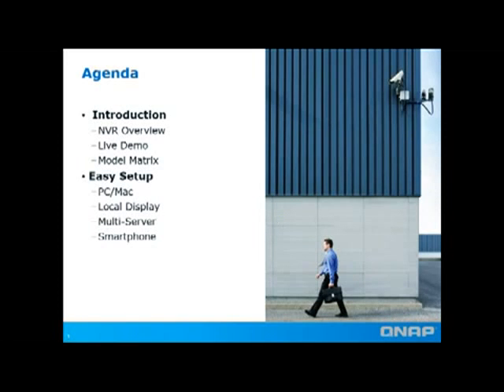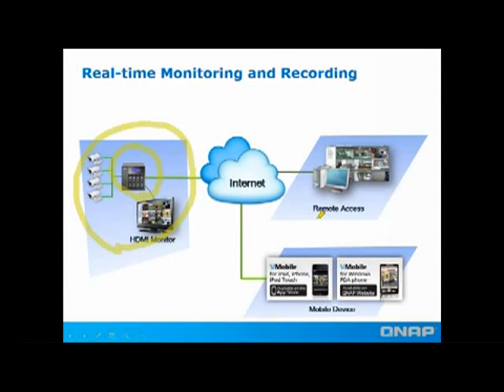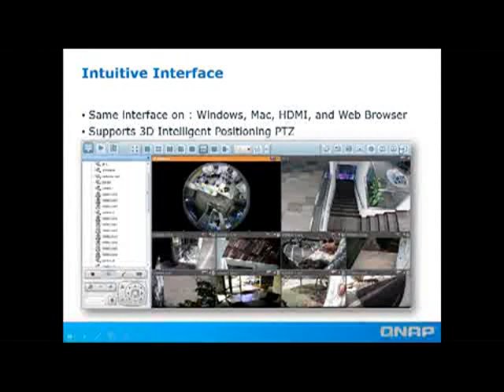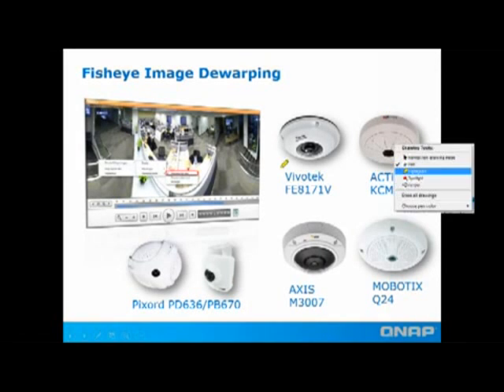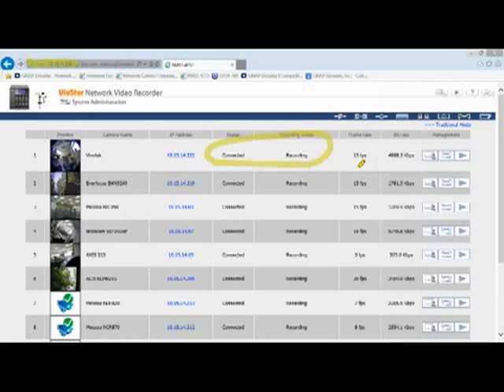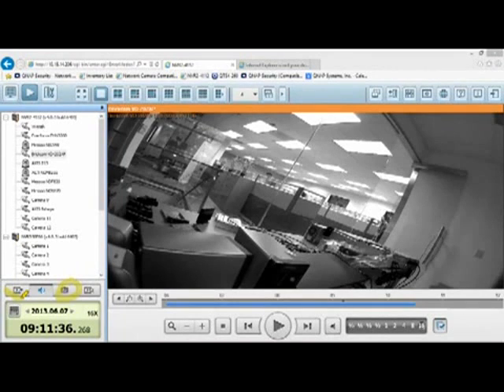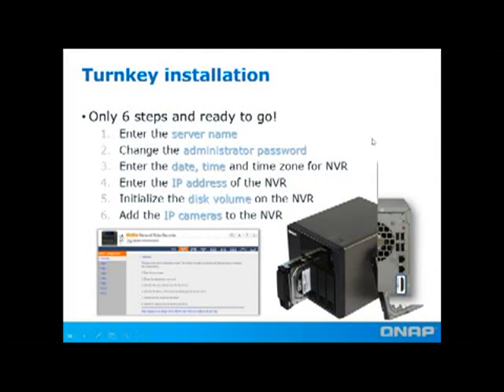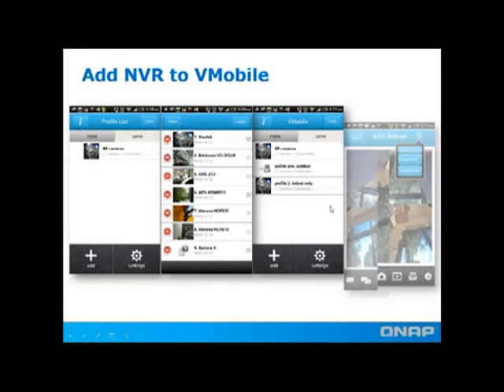Why and How to use QNAP NVR in IP Surveillance Deployments